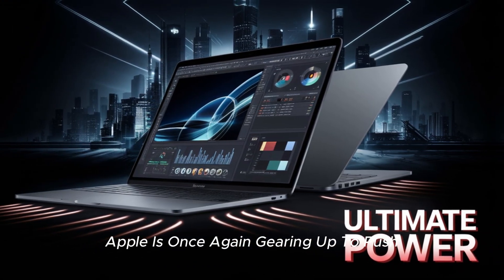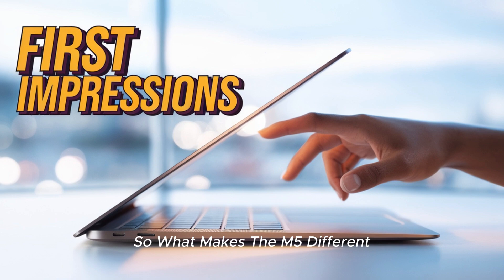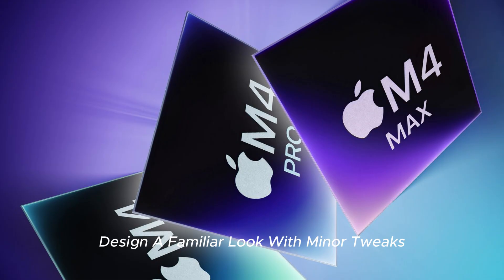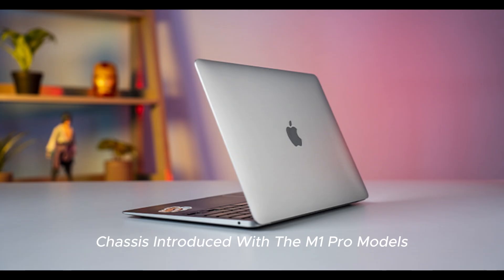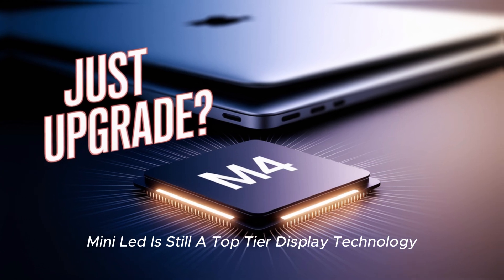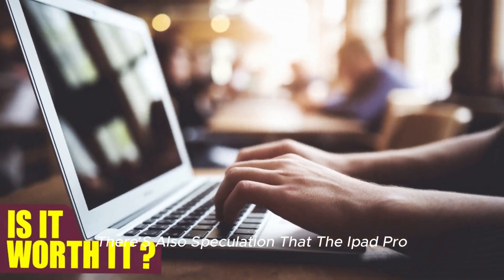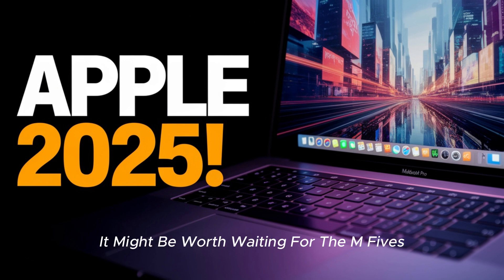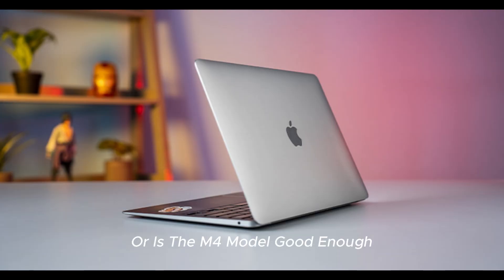M5 MacBook Pro – Is It Finally Worth the Upgrade